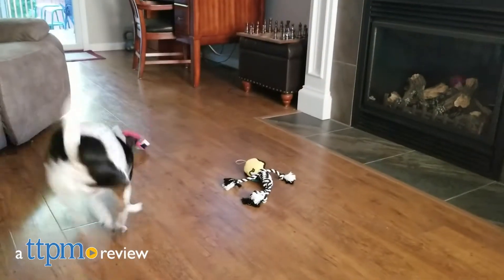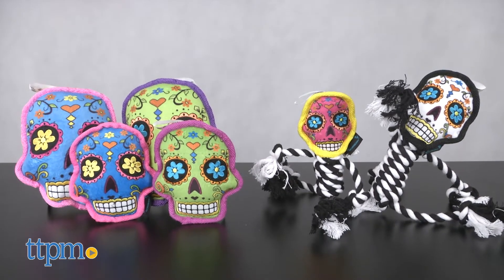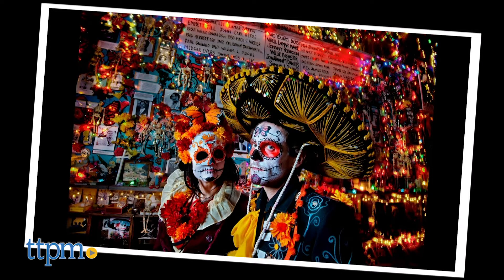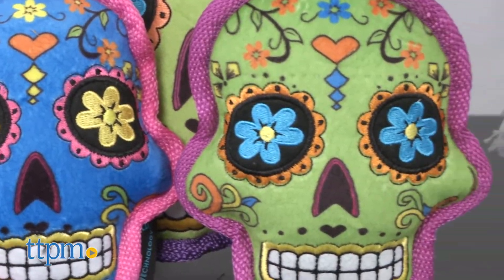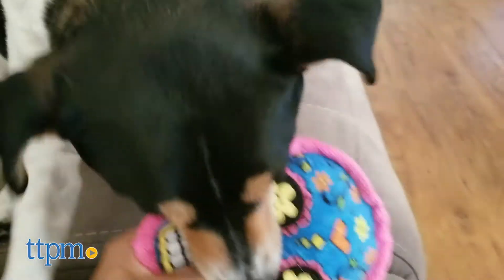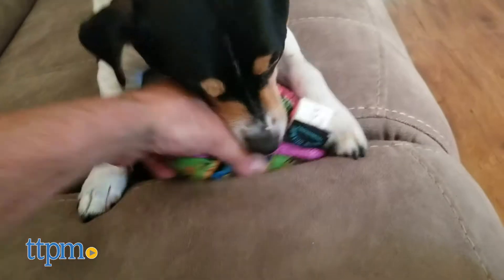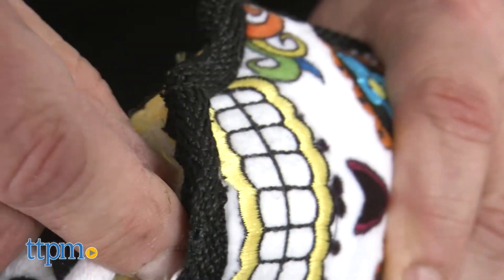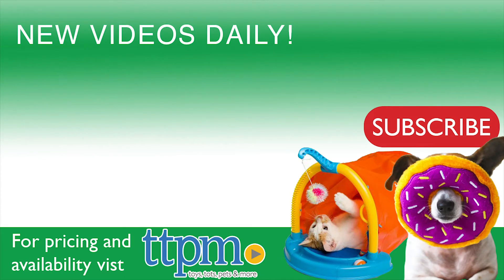goDog Sugar Skull Dog Toy from Worldwise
Colorful goDog Sugar Skull dog toys from Worldwise with Chew-Guard technology. For full review and shopping info

Product Info:
Honor the Mexican tradition of Dio de la Muerta by giving your perro these colorful toys to play with.  These are the goDog Sugar Skulls with Chew Guard Technology from Worldwise. The Dio del la Muerta or Day of the Dead is a celebration of the spirits of lost loved ones.  Graves are decorated with hand-made skulls made from sugar to represent the departed in a colorful joyous manner.  This Mexican folk art form has become very popular thanks to the Disney movie Coco, halloween costumes and make-up and artists who have refined the art form. Worldwise has also captured this style with their goDog Sugar Skull dog toys.  The Sugar Skull dog toys come in 2 colorful styles. One which has a stuffed skull and built in squeaker and the other is a stuffed skull attached to a body made of rope.  Both of the Sugar Skull toys have Chew Guard technology which makes them last a little bit longer than your average stuffed dog toy.  But keep in mind these are interactive toys that should be played with under pet parent supervision.  The Chew Guard technology is actually a liner on the inside of the toy that gives you a little extra time to get the toy from your pooch before it is shredded.  That being said, the sugar skulls, despite being relatively tough as stuffed dog toys go, should not be used as a chew toy. During our testing we found the toy without the rope to be perfect for some indoor fetching and light chomping.  As for the rope toy version this toy is terrific for tossing, fetching and tugging.  Our only issue was that the skull isn�t sewn too firmly to the rope and can come off during a spirited tug of war.  When it does, the bottom of the skull is then open and stuffing and squeaker can be removed quite easily since there is no chew guard to get in the way of this opening.  The Sugar Skulls without rope do not have this issue.